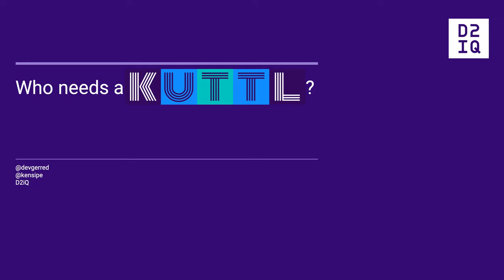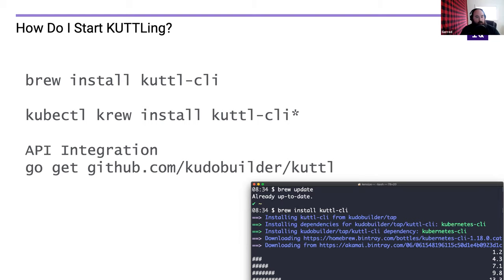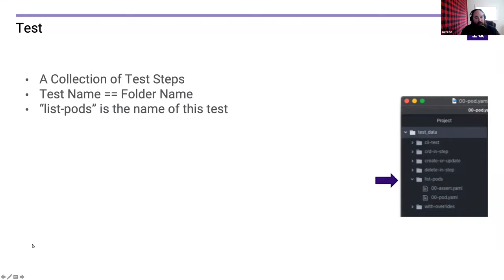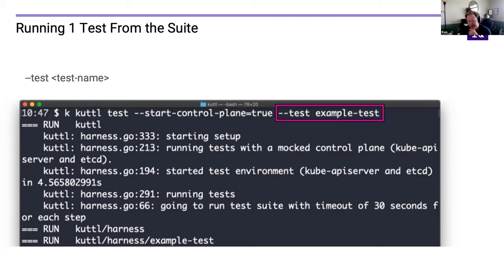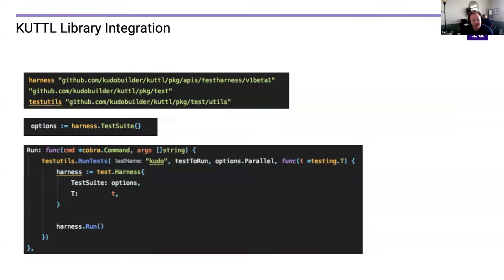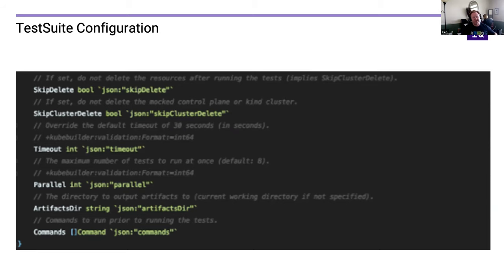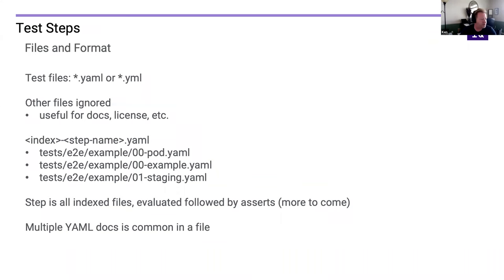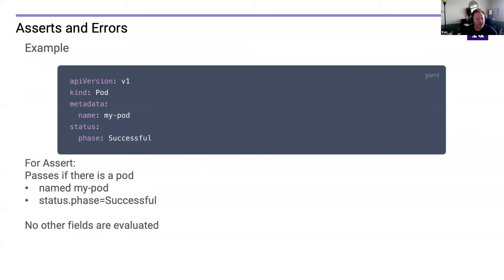Webinar: The KUbernetes Test TooL (kuttl)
The KUbernetes Test TooL (kuttl) is a new tool from the creators of KUDO for declarative testing of Kubernetes and Cloud Native software. kuttl empowers developers and end users to test operators, Helm charts, Kubernetes distributions, and Kubernetes itself. In this webinar, we will introduce kuttl, walk through examples, and show how D2iQ, Red Hat, and the Kubernetes community at large are using kuttl to power conformance for anything related to Kubernetes.

Presenter:

Gerred Dillon, Principal Engineer @D2iQ
Ken Sipe, Distributed Application Engineer @D2iQ